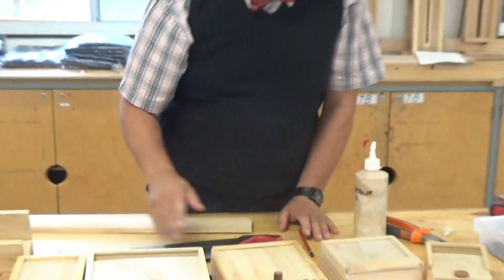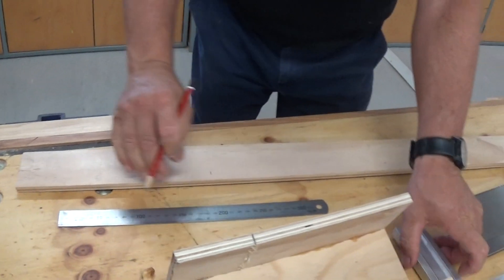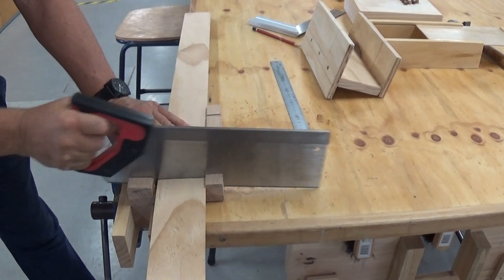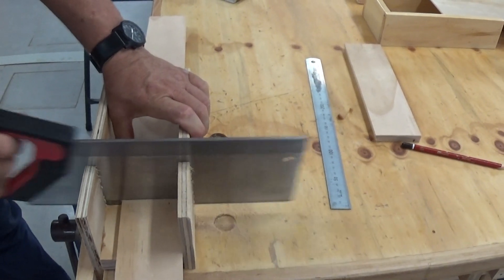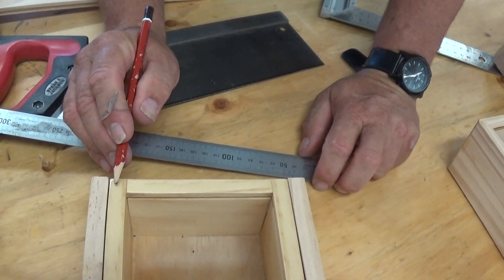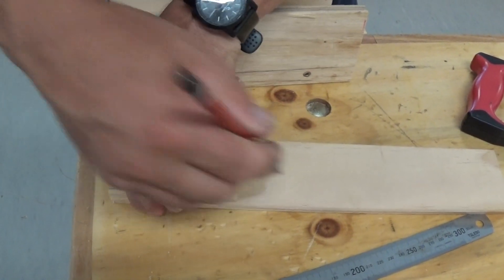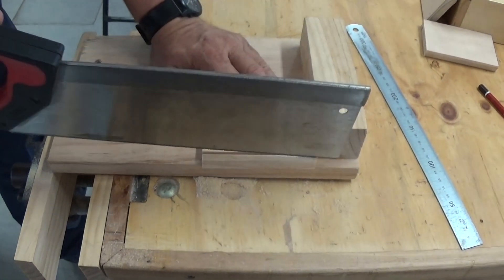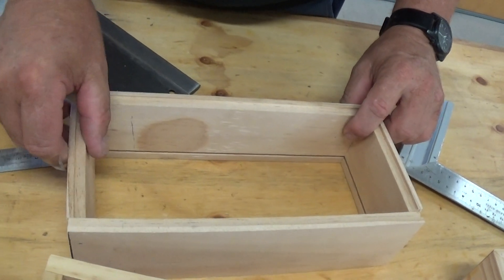Cutting the box timber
Cutting timber for a simple box.